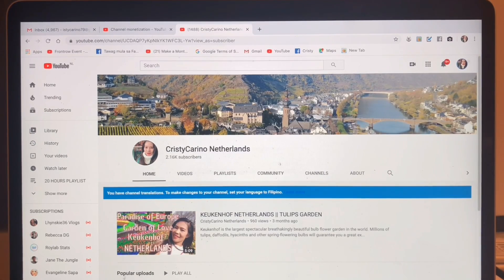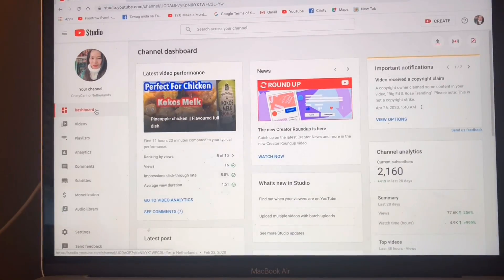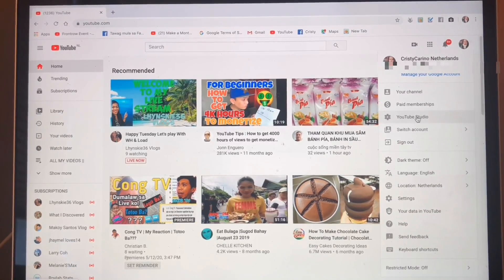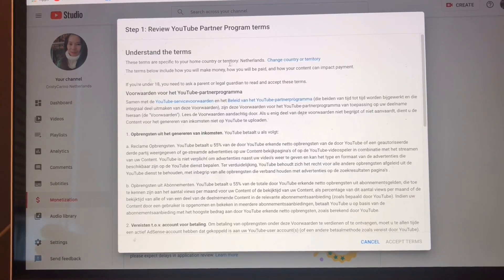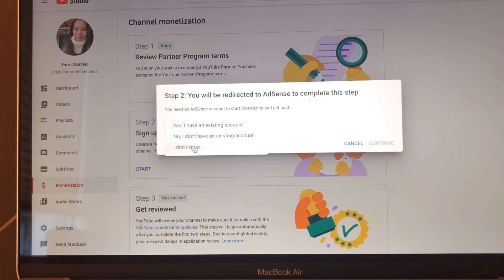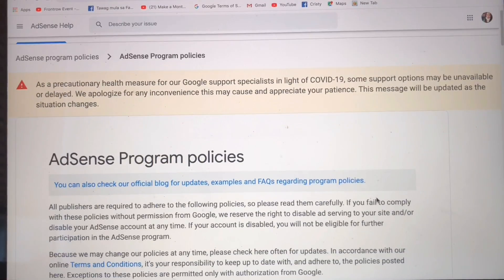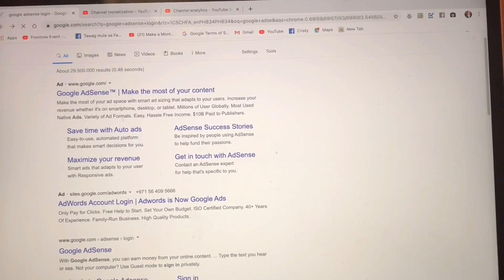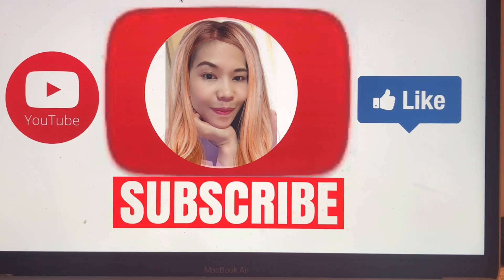HOW TO APPLY MONETIZATION ON YOUTUBE WITH 3 STEPS 2020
Things to know before applying for Monetization of your Youtube channel 2020 with 3 steps.

There are four golden rules for making money on Youtube, they are :
1. You need to have 1,000 subscribers on your Youtube channel
2. Your videos have generated 4,000 Watch time hours over the past 12 months or (365days)
3. You comply with all Youtube’s policies and guidelines
4. You must have an Adsense account set up

1. The Youtube Partner Program Requirements (YPP)
2. Following Youtube Rules For Monetization

Finally I have made it
Getting 1,000 subscribers and 4,000 Watch time hours was not so  easy. You really have to be serious that you want to reach your goal to be Monetized on Youtube.

Now I already applied for my Youtube channel monetization
with 3 steps:

Step1.
Review Partner Program terms (done)
Step2.
Sign up For Google Adsense
(In Progress)
3. Get reviewed
(Not started)

For watching and stay safe everyone.